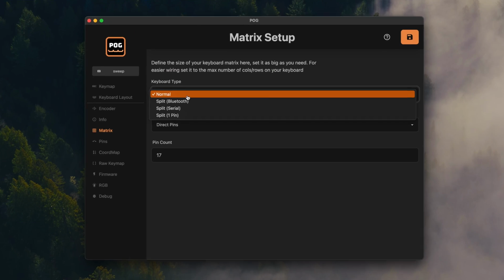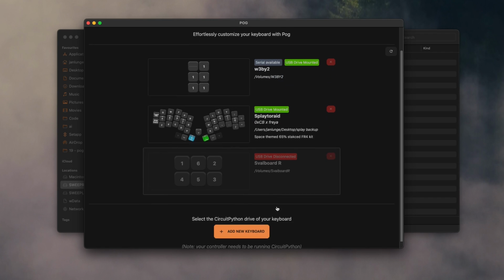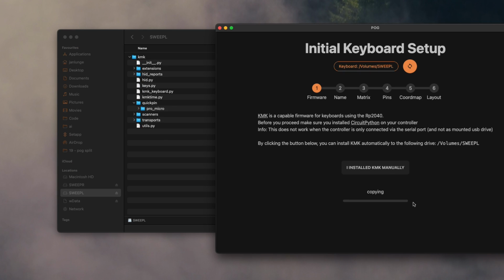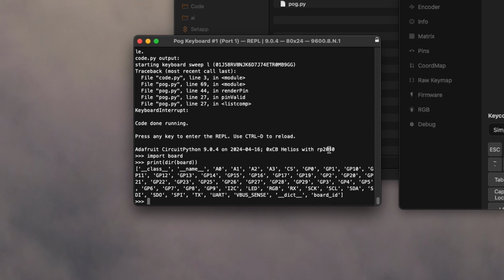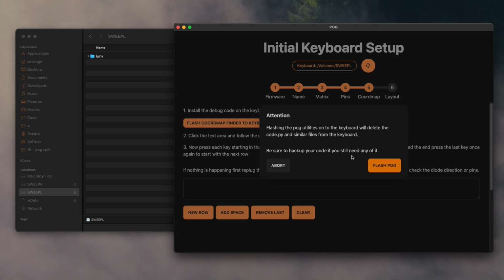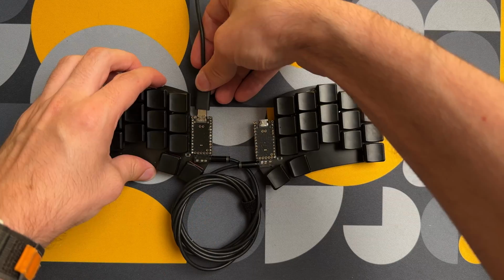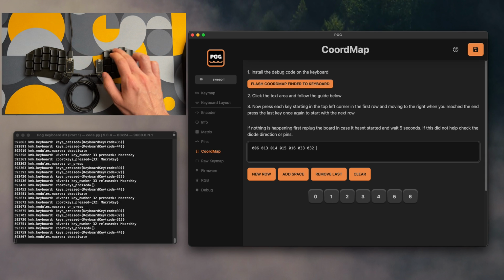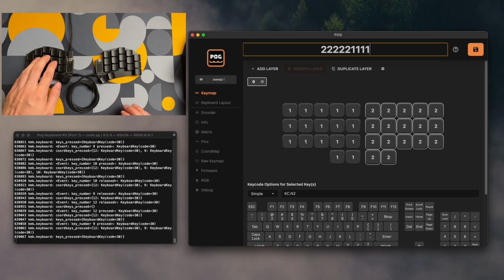Split Keyboard with KMK Firmware and POG Setup Guide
Finally a direct tutorial on how to get KMK and POG working with a split keyboard. if you want to know more about the basics of pog checkout the previous video where I unveil POG.

command to get the board pins:
import board
print(dir(board))